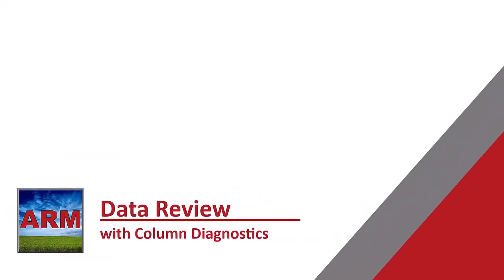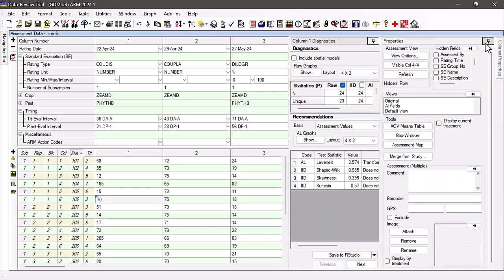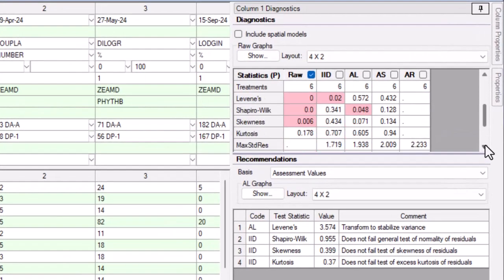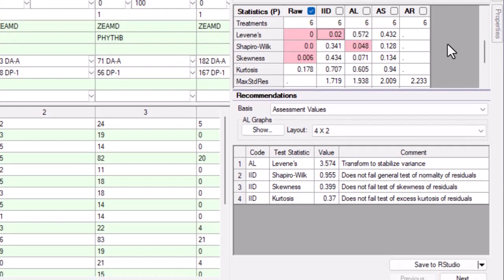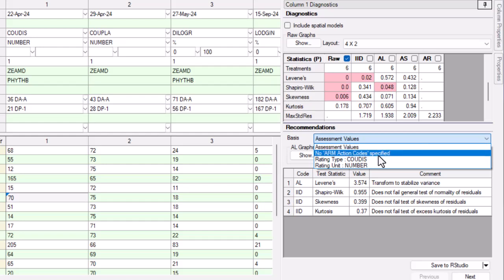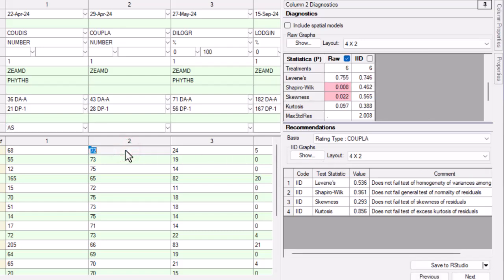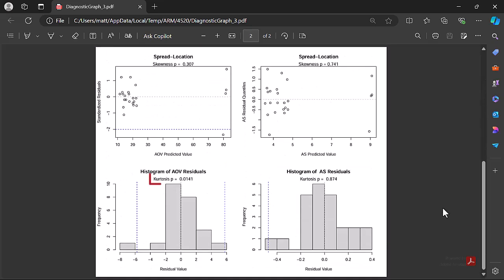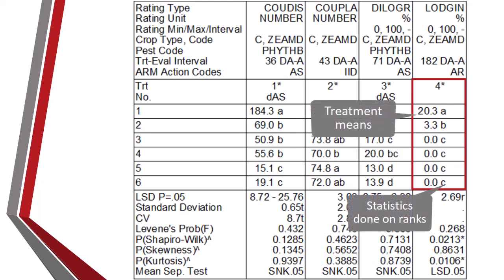Data Review with ARM Software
Data Review is the process of preparing assessment data to be analyzed and reported. In this video we demonstrate the basics of reviewing data in ARM.
It is recommended to review the following presentation before proceeding with this video

01:02  |  The primary tool for data review in ARM is the Column Diagnostics panel.
01:38  |  The Diagnostics table displays the p-value results of the tests for assumptions of AOV.
02:19  |  The Recommendations table provides a summary of the 4 assumption tests, and makes a recommendation for an action (if needed).
03:54  |  The Action Code 'IID' indicates the column has been reviewed but no corrections were necessary.
04:18  |  For a deeper look at the data, generate diagnostic graphs for visualization.
05:26  |  Non-parametric statistics are an alternative when transformations fail to fit the AOV assumptions.